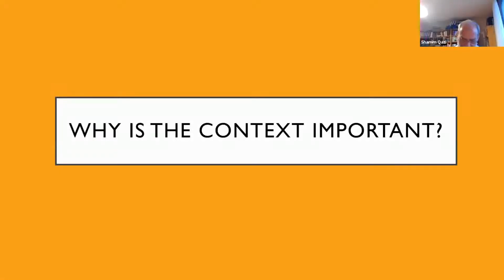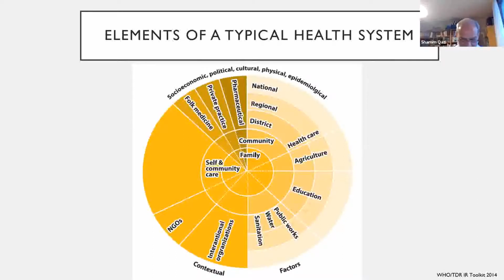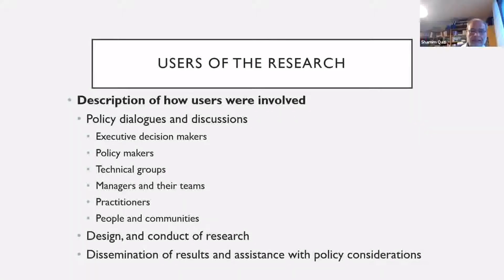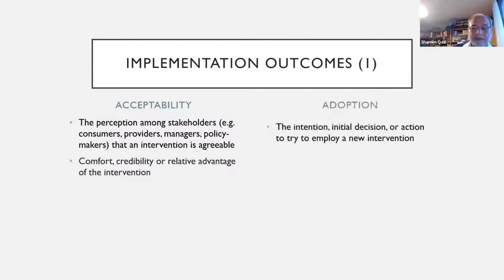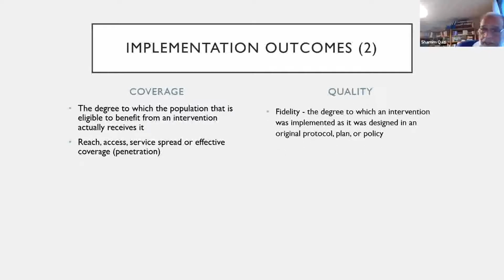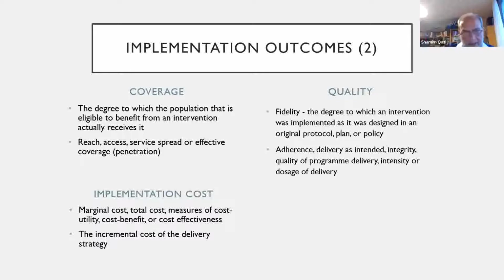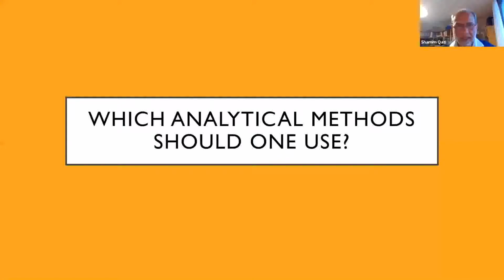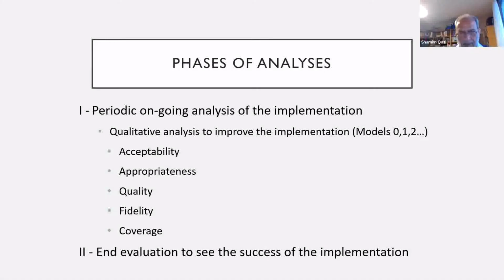IR workshop- Overview of analytical methods in implementation research studies: Dr. Shamim A Qazi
This video is part of a virtual implementation Research workshop which was conducted from 3rd Dec 2020 to 5th Dec 2020. This workshop was organized by KEMHRC Pune as part of the PRERNA activities for capacity building. (4/n)